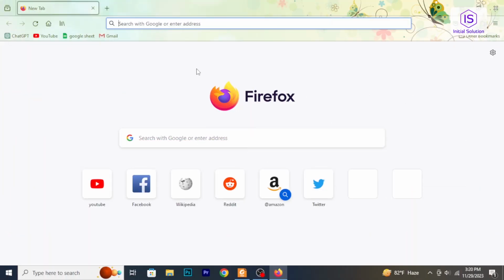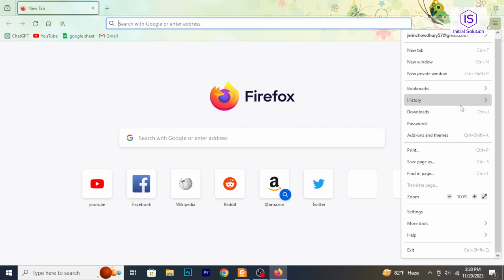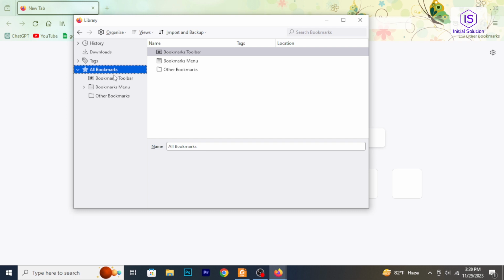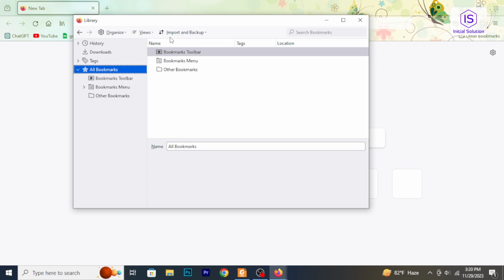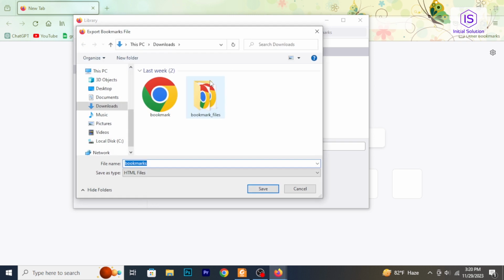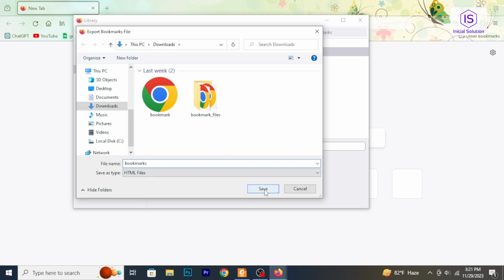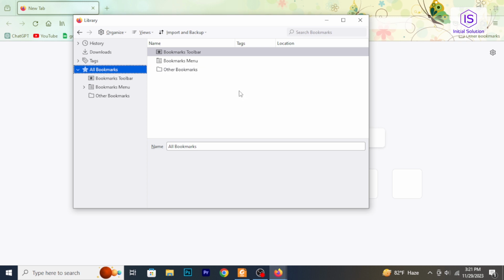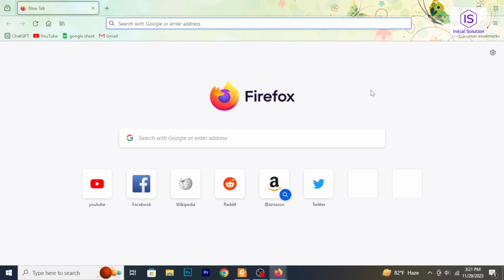How to Export Bookmarks in Firefox 2024 (Step-by-Step Guide)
Want to keep your bookmarks safe or transfer them to another device? Learn how to export bookmarks in Firefox with this step-by-step guide! Enhance your browsing experience! 🌐🔖

Step 1: Open Mozilla Firefox on Your Computer.
Step 2: Click on the Bookmarks Menu.
Step 3: Select "Show All Bookmarks."
Step 4: Click on "Import and Backup."
Step 5: Choose "Export Bookmarks to HTML."
Step 6: Save the Bookmarks File.

📖 Chapters of How to Export Bookmarks in Firefox:
00:01 - Introduction: Greeting and Video Topic Explanation
00:05 - Tutorial Topic Explanation: Exporting Bookmarks in Firefox
00:12 - Initial Steps: Opening Firefox on the Computer and Accessing the Main Menu
00:26 - Accessing Bookmarks: Clicking the Three-Line Menu Icon, Choosing Bookmarks from the Dropdown Menu
00:35 - Managing Bookmarks: Selecting "Manage Bookmarks", Clicking "Show All Bookmarks"
00:46 - Exporting Bookmarks: Clicking "Import and Backup" from the Toolbar, Selecting "Export Bookmarks to HTML."
00:55 - Saving Bookmarks: A Window Appears to Choose File Location and Name for Bookmarks File, clicking "Save."
01:05 - Bookmark Export Completion: Firefox Completes Exporting Bookmarks as an HTML File, Confirmation Message Appears
01:13 - Purpose of Exporting Bookmarks: Explaining the Use of Saved Bookmarks as a Backup or for Importing into Other Browsers
01:45 - Conclusion: Summary of the Exporting Bookmarks Process
01:54 - Sponsorship Message: Xirosoft Services (Graphic Design, UI/UX Design, Digital Marketing, Web Development)
01:55 - Encouragement to Check Details in the Description Box
02:22 - End of the Video